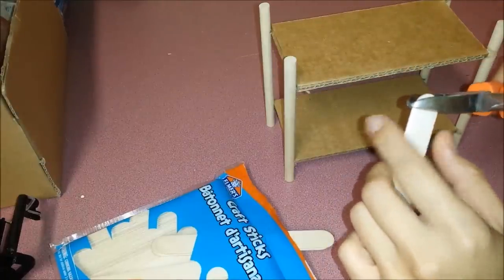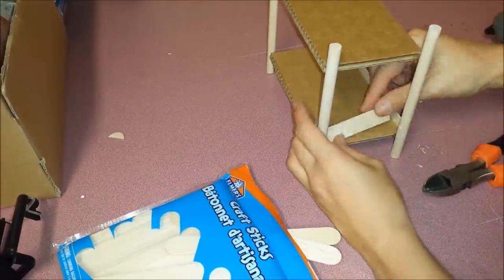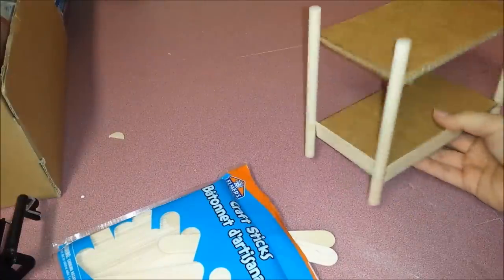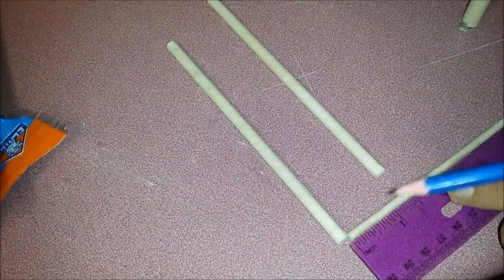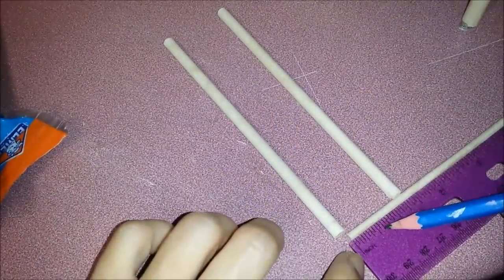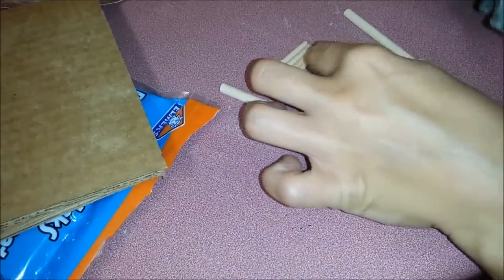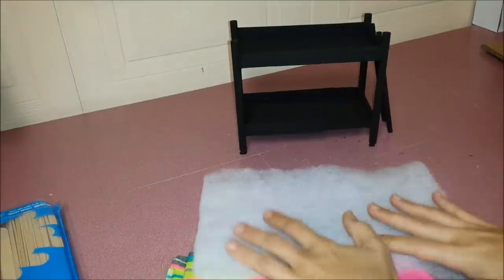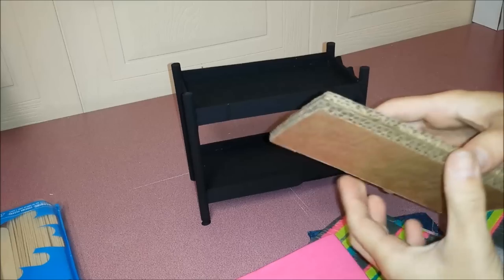How to make a Doll Bunk Bed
Here I'm showing you how I made a bunk bed with cardboard, fabric, quilt, and some round wooden craft sticks for the small dolls (6")